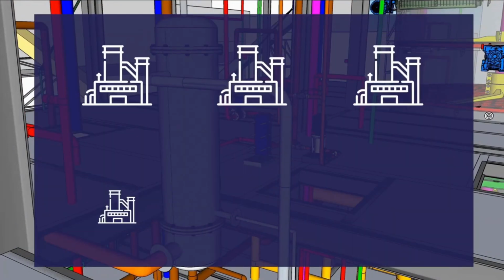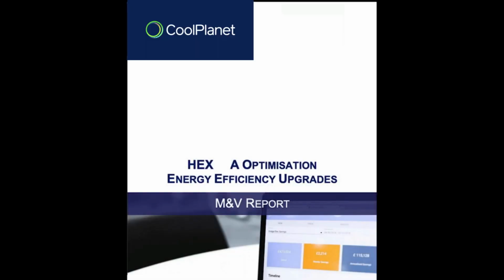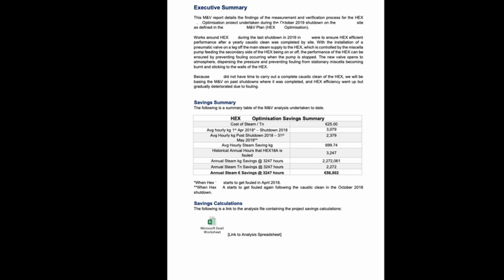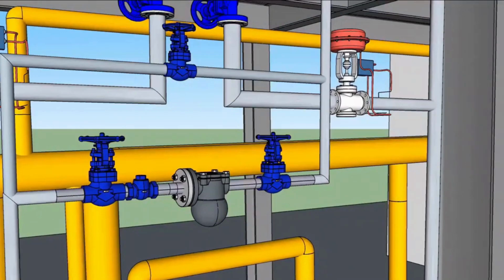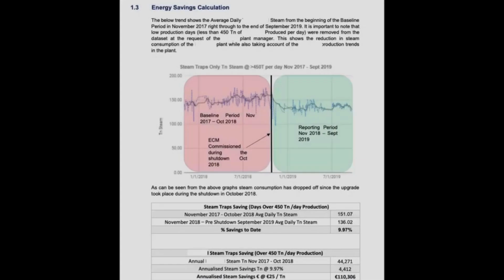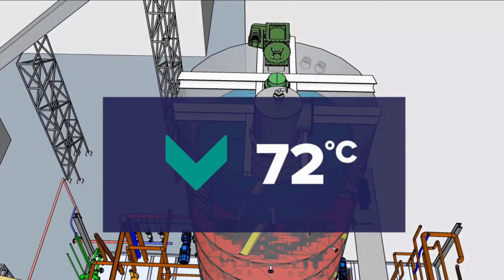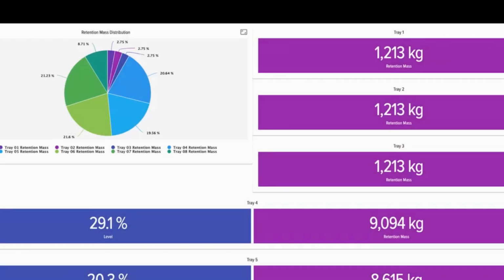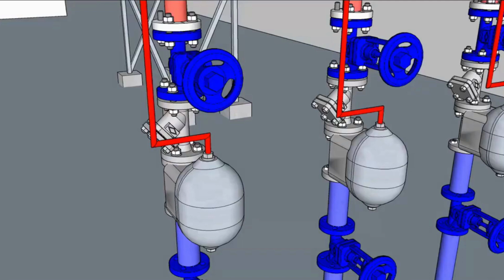Extraction Area Optimisation in Edible Oil Plants | Episode 3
In this episode we will be focussing on aspects within the extraction plant. From heat exchanger optimisation, to steam system improvements - all of which came to light through the insights and power of CoolPlanet OS